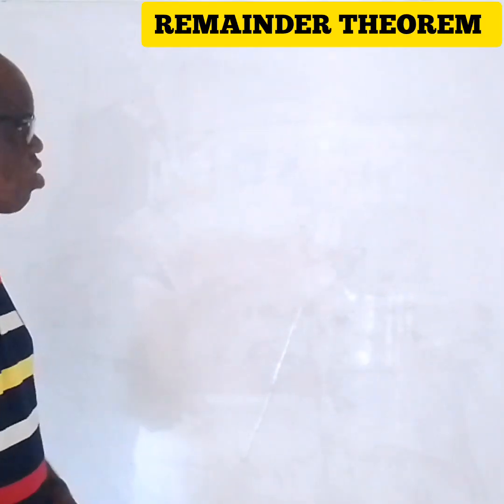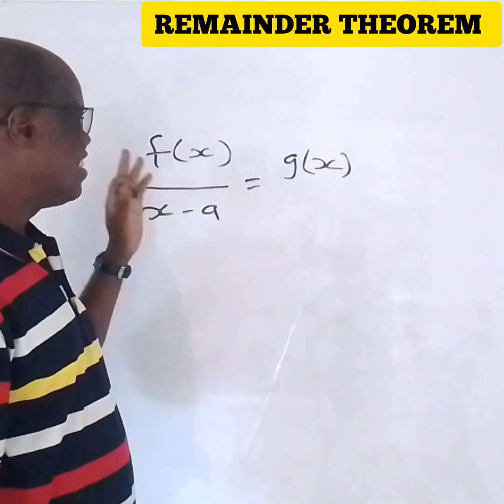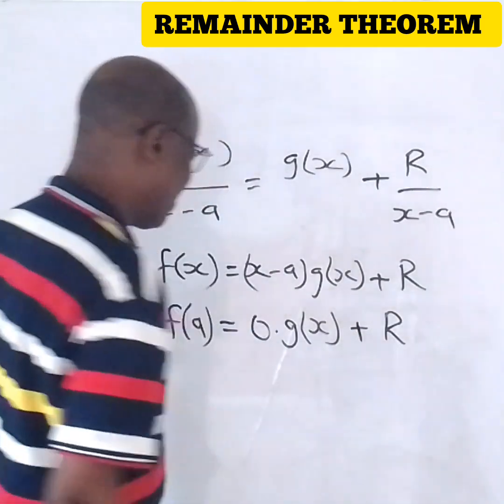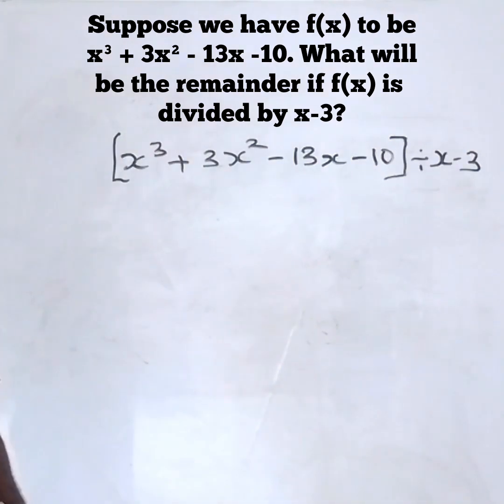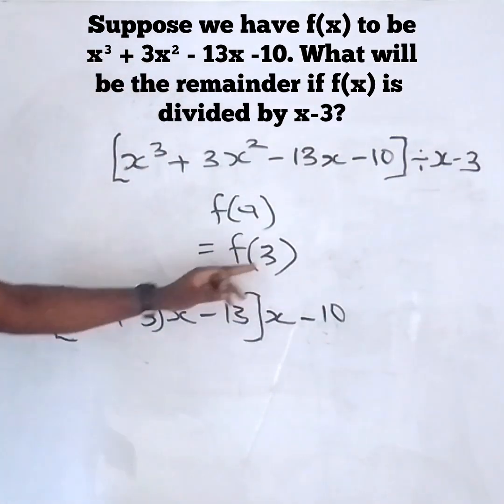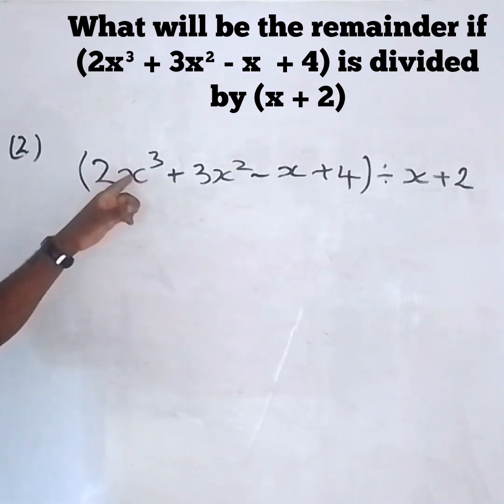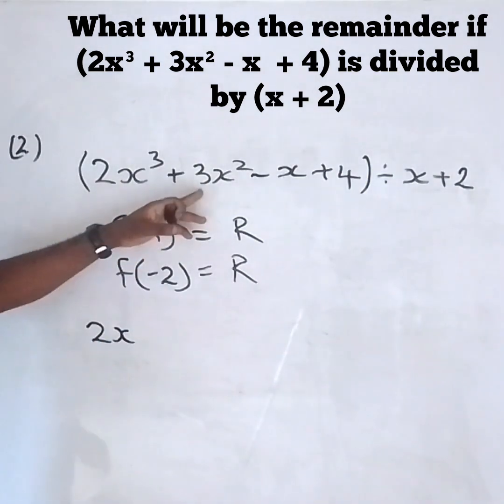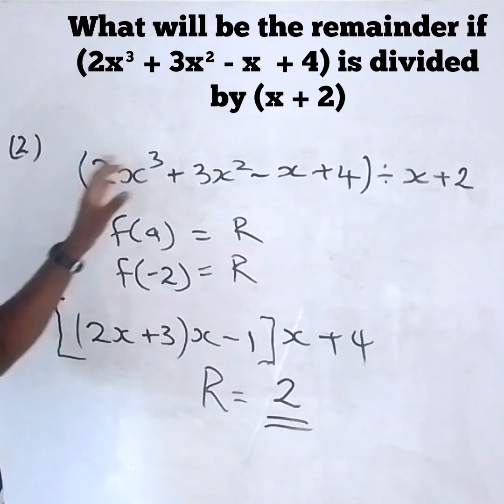Remainder Theorem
Dividing a polynomial of f(x) by x - a will give rise to a quotient g(x) which is a polynomial with a degree lesser than the degree of f(x). The remainder can be gotten from f(a). Two examples are given in order to get the reminder without going through a long process of division of polynomial.